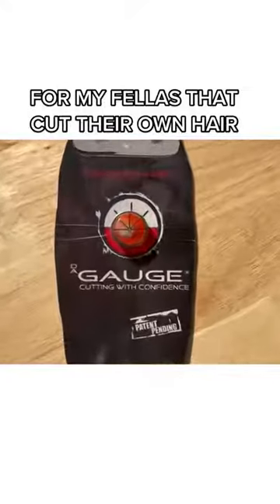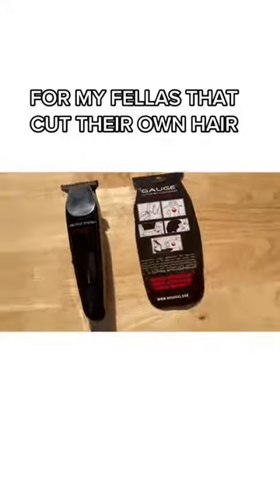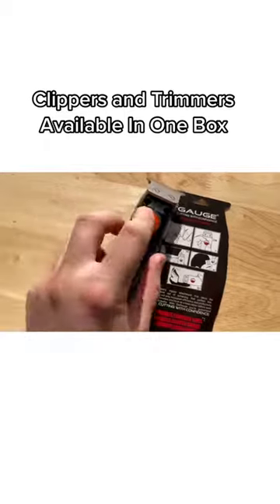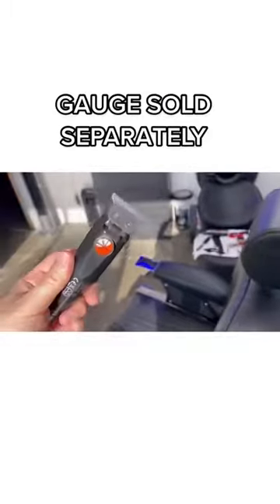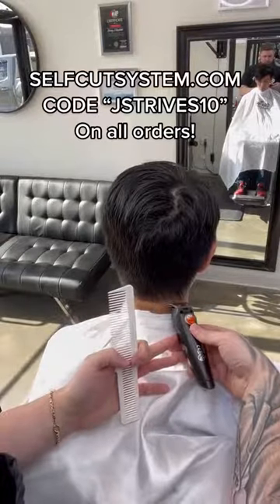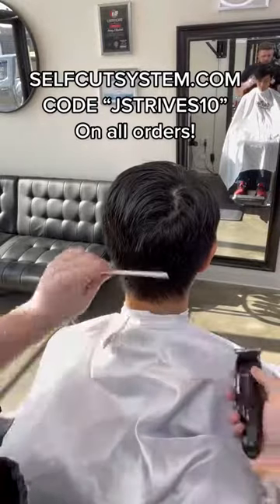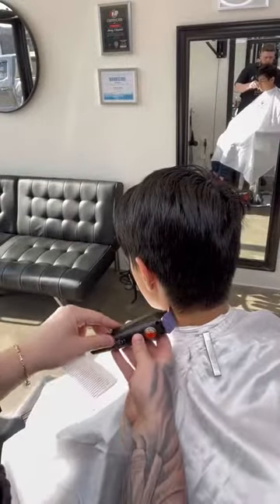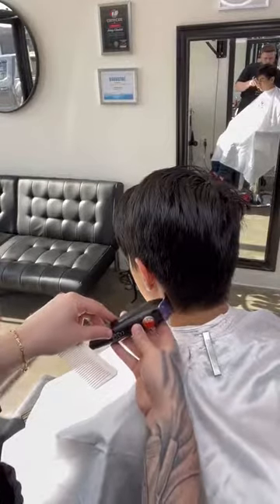Too many men jacking up their neckline!